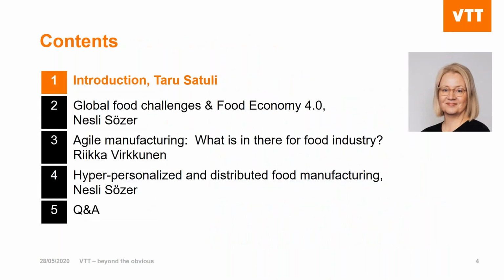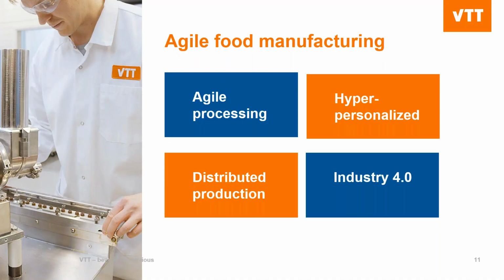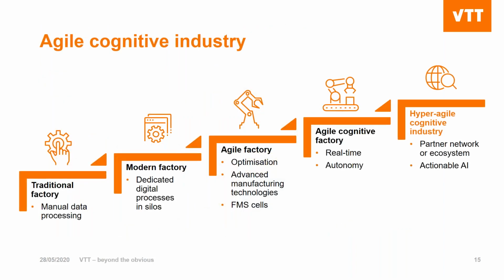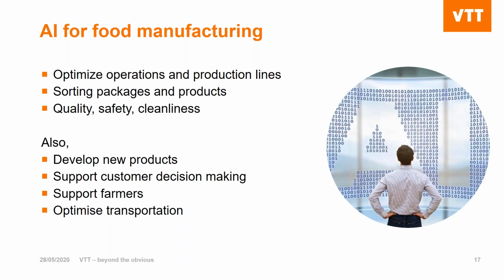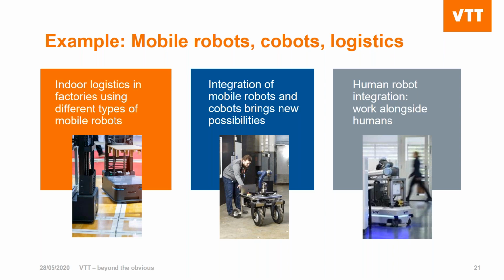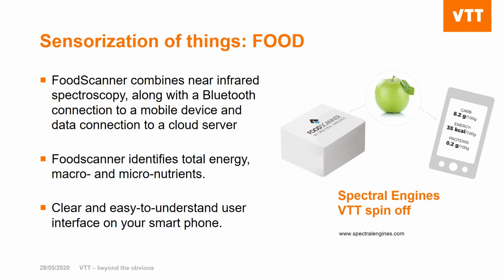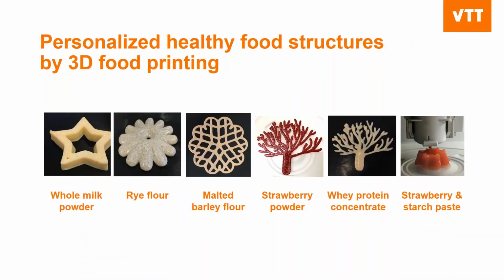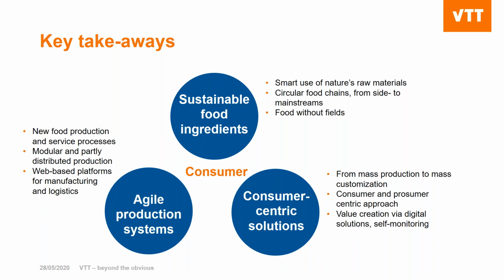VTT Webinar: Get ready for agile food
This webinar about agile food covers the following topics:

- Global food challenges & Food Economy 4.0
- Agile manufacturing – What is in there for food industry?
- Hyper-personalized and distributed food manufacturing